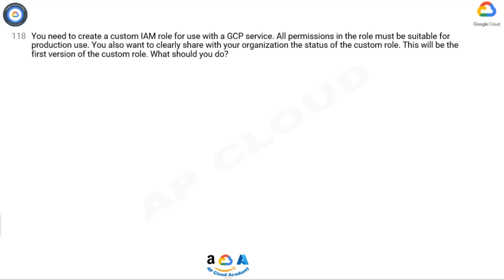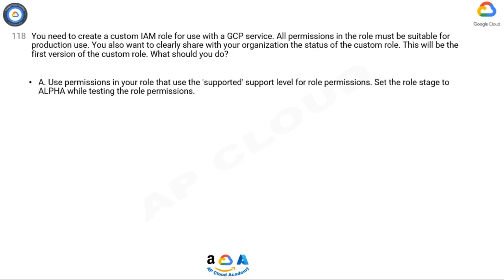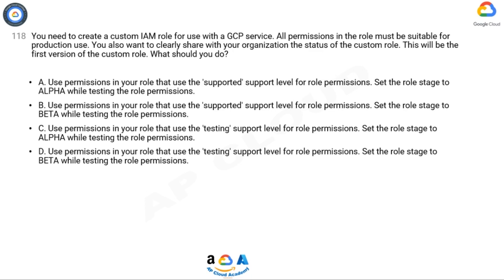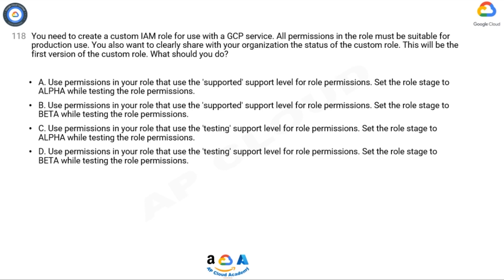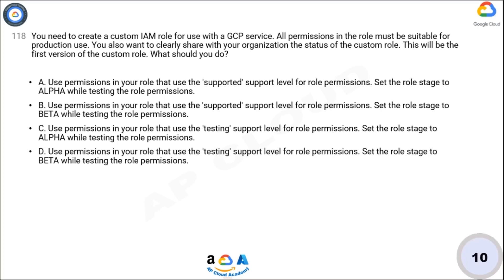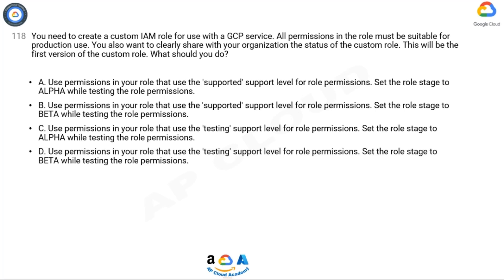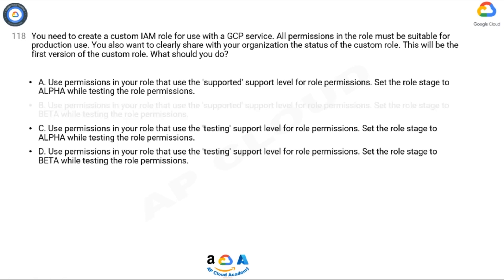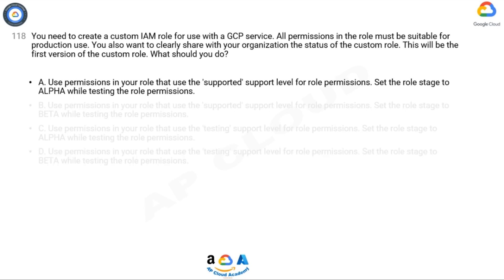Q118. You need to create a custom IAM role for use with a GCP service. All permissions in the role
Q118. You need to create a custom IAM role for use with a GCP service. All permissions in the role must be suitable for production use. You also want to clearly share with your organization the status of the custom role. This will be the first version of the custom role. What should you do?
A. Use permissions in your role that use the 'supported' support level for role permissions. Set the role stage to ALPHA while testing the role permissions.

B. Use permissions in your role that use the 'supported' support level for role permissions. Set the role stage to BETA while testing the role permissions.
C. Use permissions in your role that use the 'testing' support level for role permissions. Set the role stage to ALPHA while testing the role permissions.
D. Use permissions in your role that use the 'testing' support level for role permissions. Set the role stage to BETA while testing the role permissions.